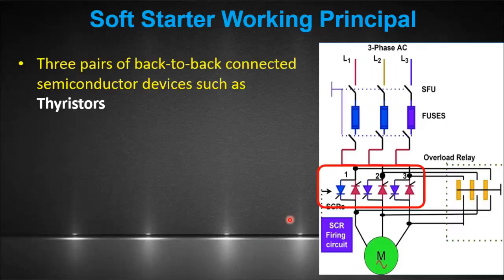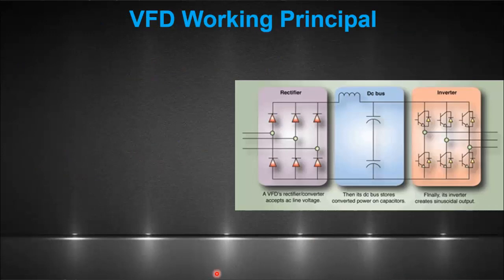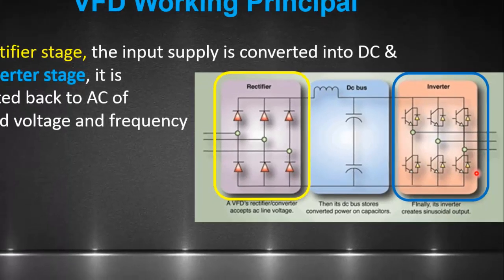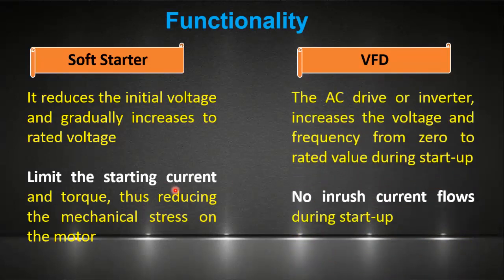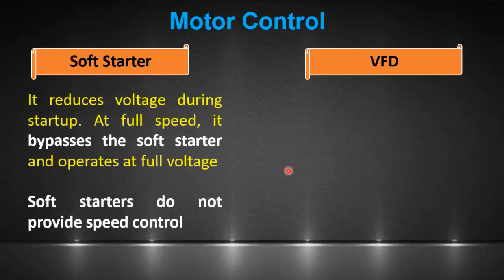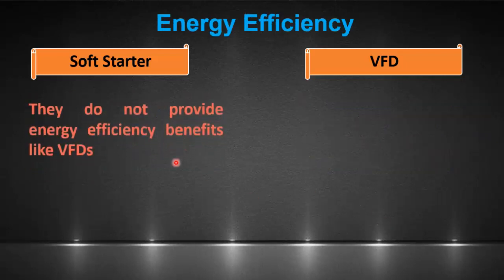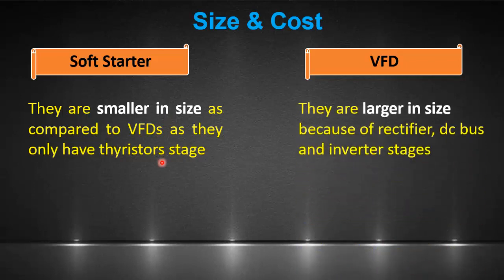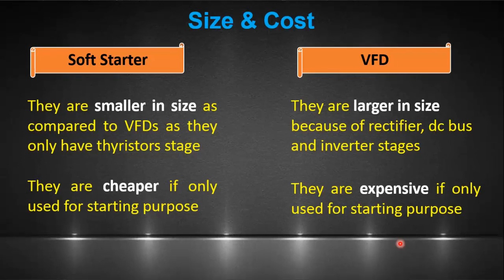Difference between VFD and Soft Starter | Top 3 Differences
Difference between VFD and Soft Starter
Are you curious about the differences between Variable Frequency Drives VFDs and Soft Starters? Look no further! In this informative video, we delve into the contrasting features and applications of VFDs and Soft Starters, helping you make an informed decision for your motor control needs.

🔹 VFD (Variable Frequency Drive):
A Variable Frequency Drive, also known as an AC Drive or Inverter, is a versatile motor control device that allows precise control of the motor's speed, torque, and acceleration.

🔹 Soft Starter:
A Soft Starter is a device designed to gradually start and stop an electric motor, reducing the initial current surge and mechanical stress on the motor and connected equipment.

Join us as we explore the critical differences between VFDs and Soft Starters, including their functionalities, advantages, and ideal applications. Whether you're an engineer, technician, or simply curious about motor control technology, this video will provide valuable insights to enhance your understanding.